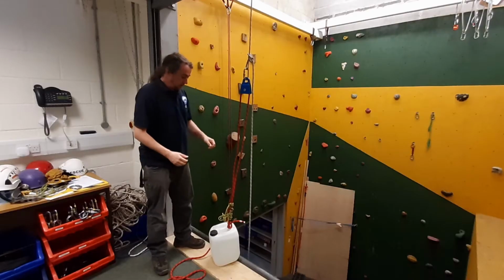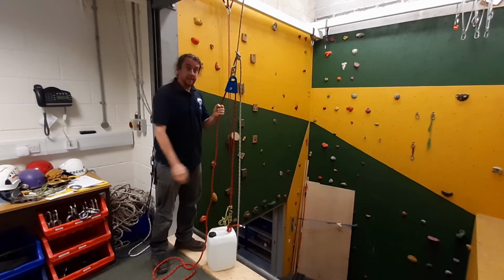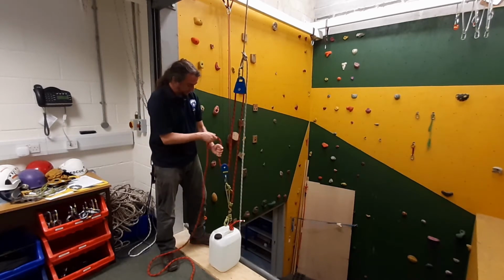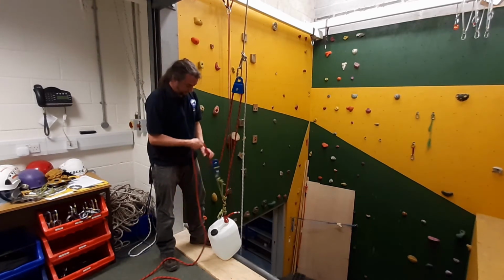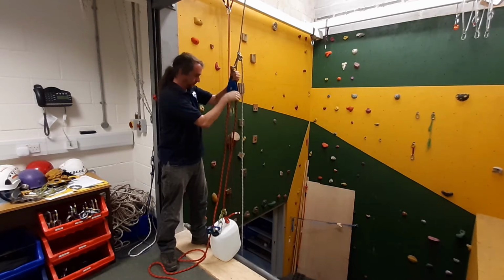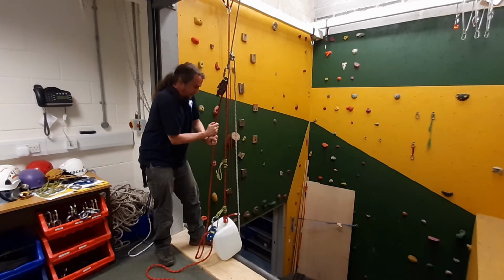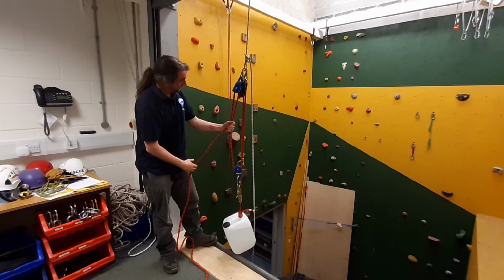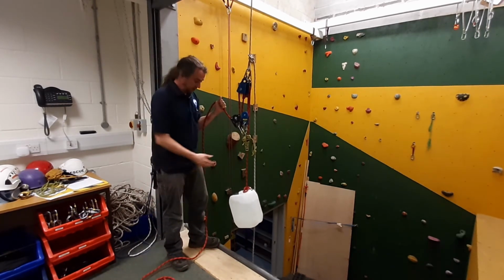Pulleys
Yes I know that kg is a unit of mass and not force. But if I say "10kg of force" you know what I mean. The force required to lift 10kg of mass under normal Terran gravitational conditions

0:00 start
0:28 1:1
2:05 3:1
3:36 Progress capture
6:32 9:1
6:55 5:1
8:00 Pulling forces